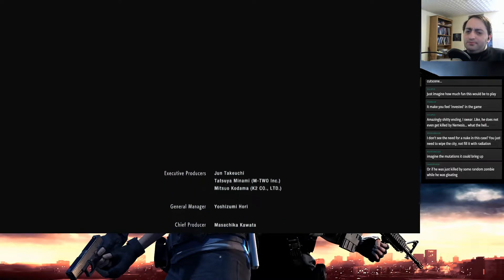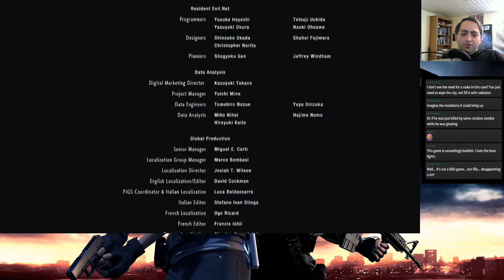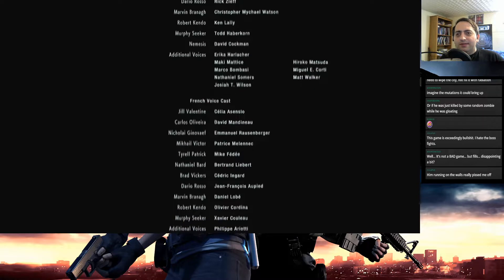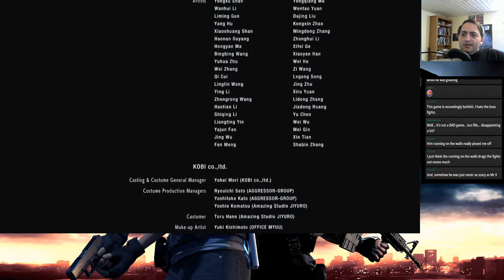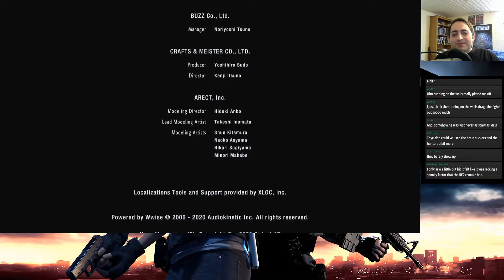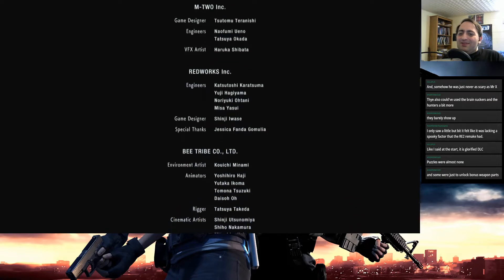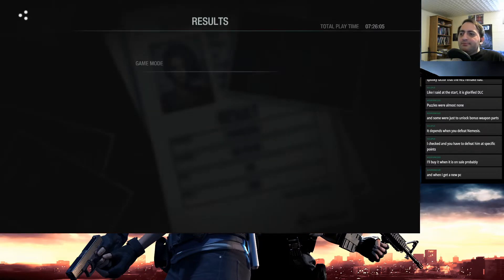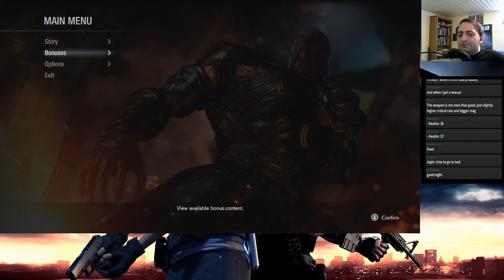Final Thoughts on Resident Evil 3 Remake? Meh (Stream Highlight)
After beating Resident Evil 3, I discuss my thoughts on how the game played out. Knowing the boss fights in the game will help understanding some of what I talk about in the beginning.